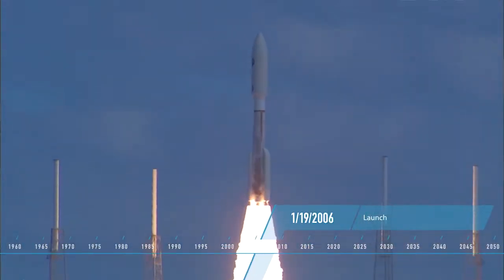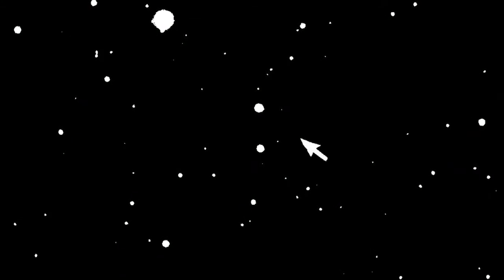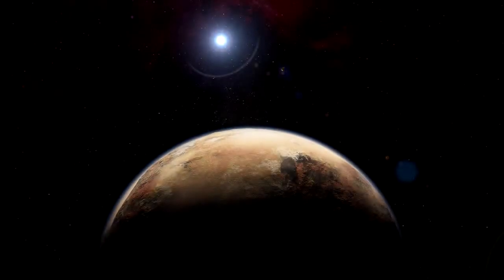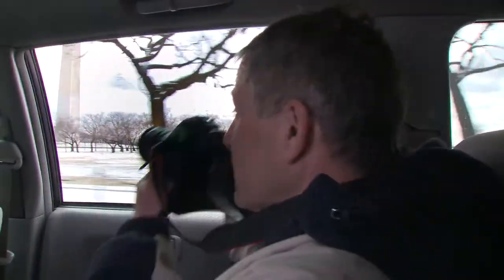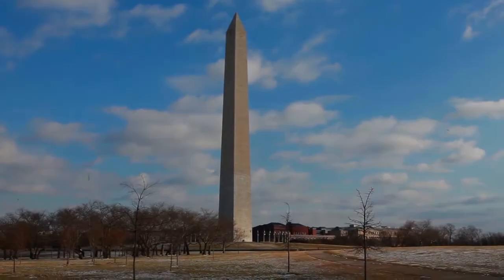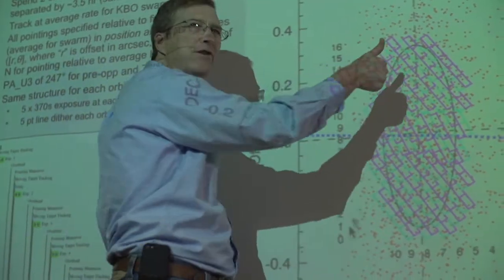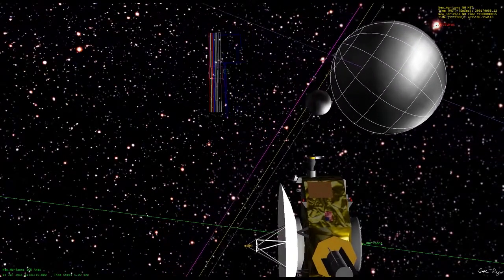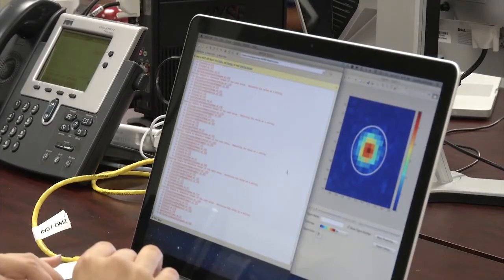Navigating to Pluto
Mark Holdridge, New Horizons Mission to Pluto - 2015 Encounter Mission Manager at Johns Hopkins University Applied Physics Laboratory, discusses the challenges of getting a spacecraft to Pluto.